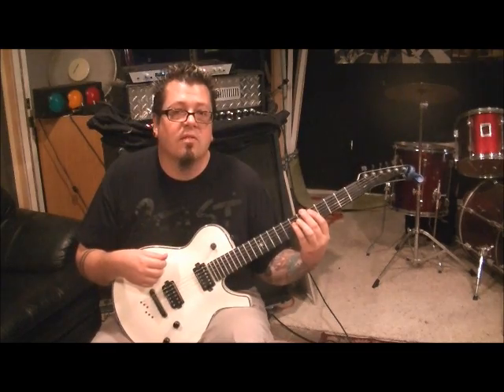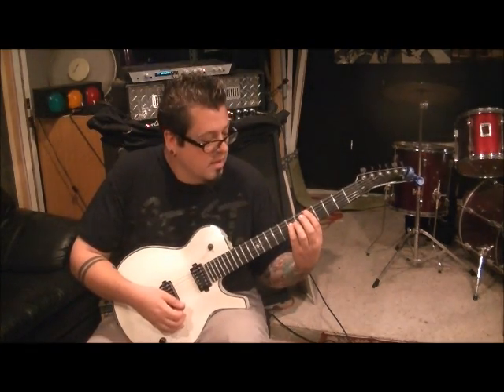Pennywise Bro Hymn Guitar Lesson + Tutorial